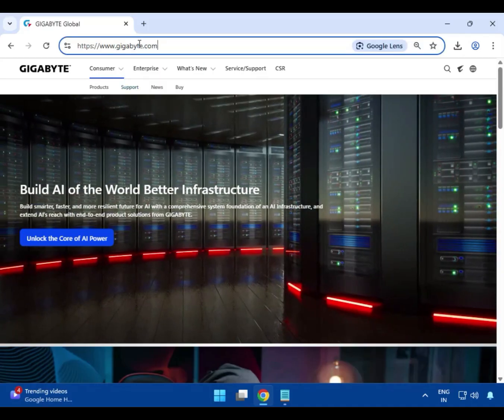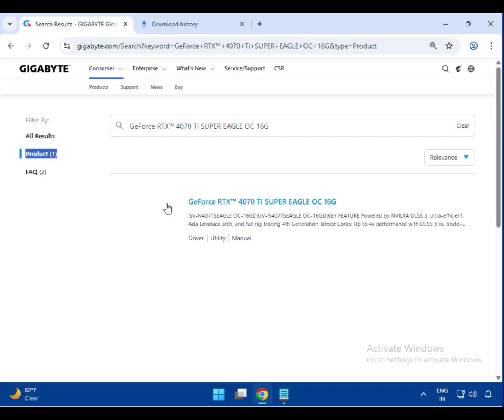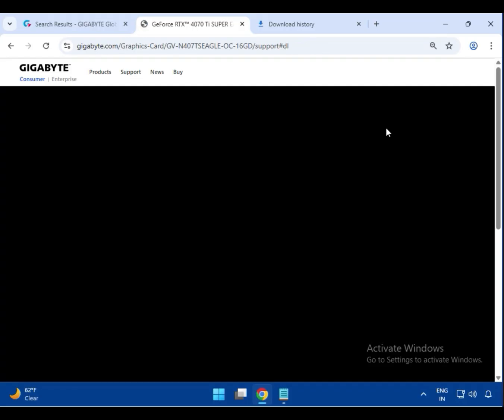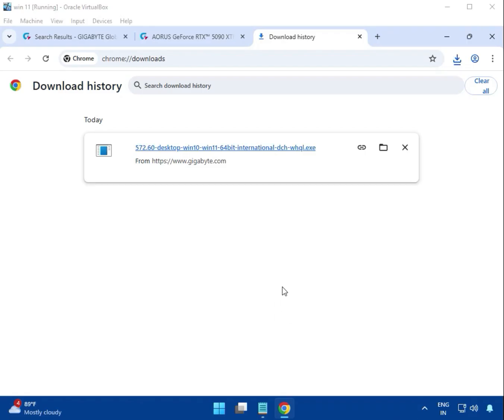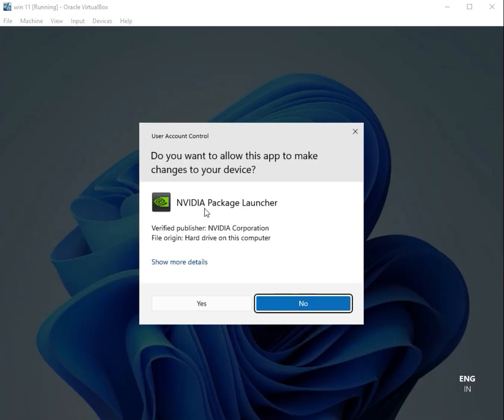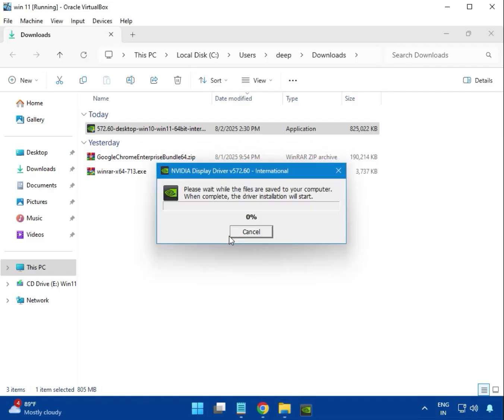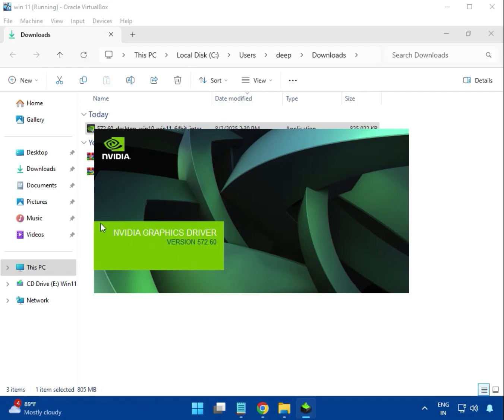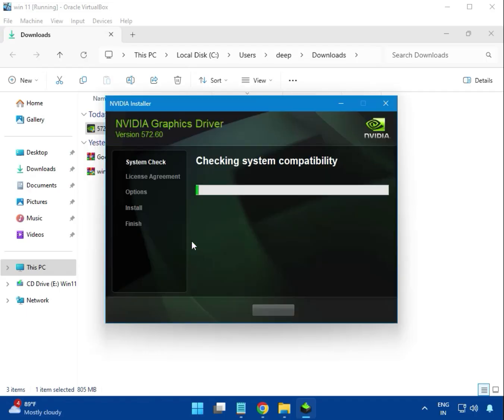How to Download & Install Gigabyte RTX 4070 Ti SUPER EAGLE OC 16G Driver (Windows 10/11)